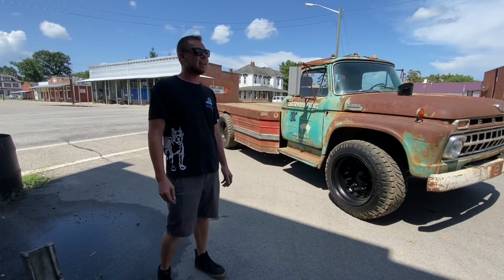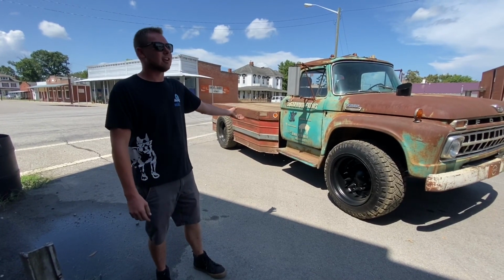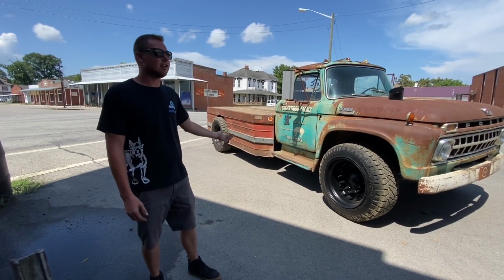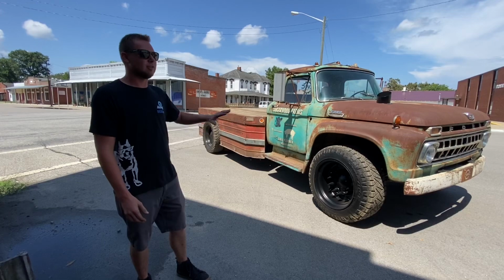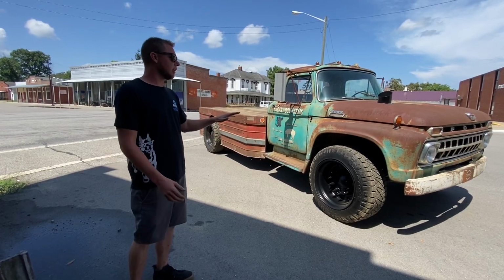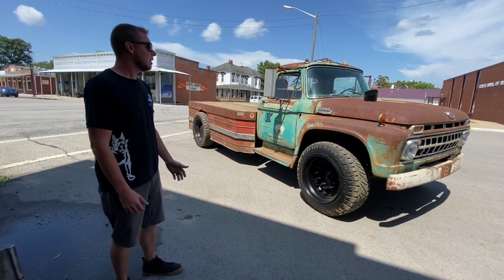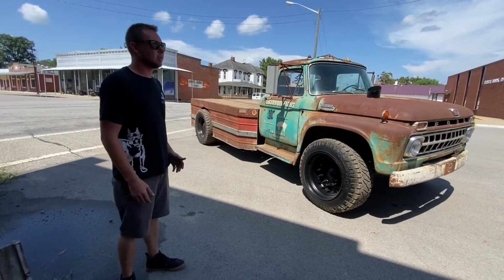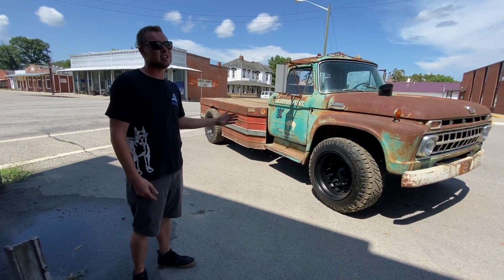Showing my grandma the farm truck after we finished it!!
We took the farm truck back to the farm to show my grandma... she liked it!! Just not a fan of the hood stack lol 😂...